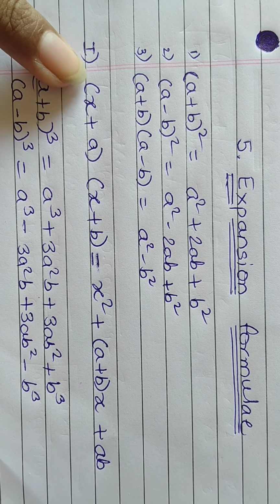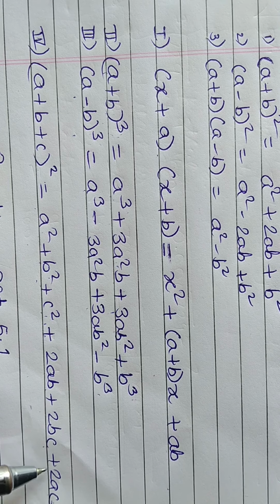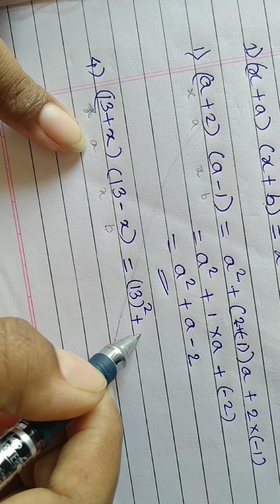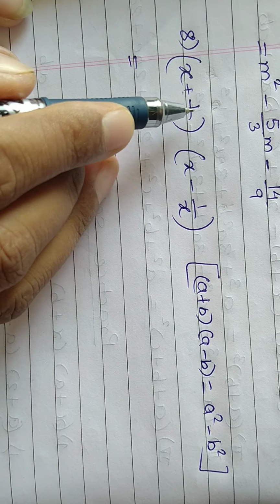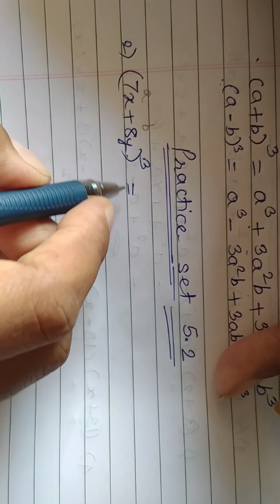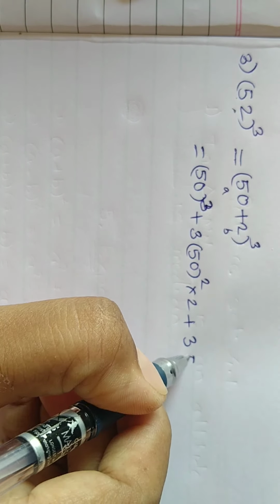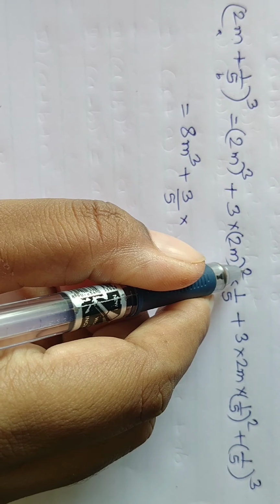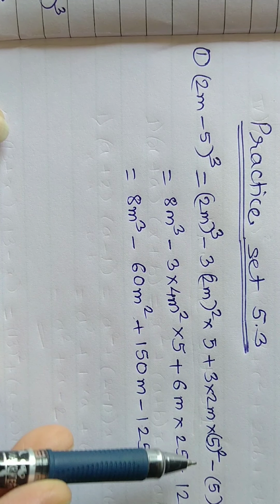8th maths(5.1&5.2)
Algebraic expressions